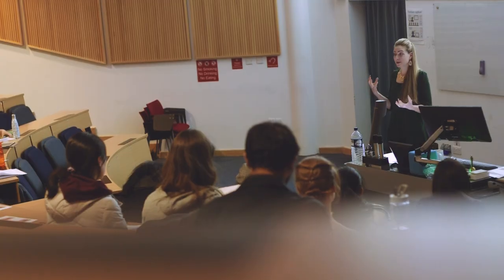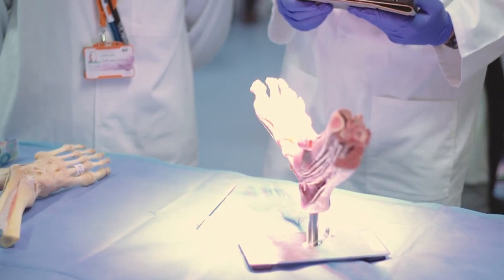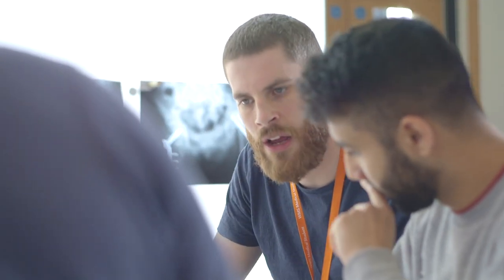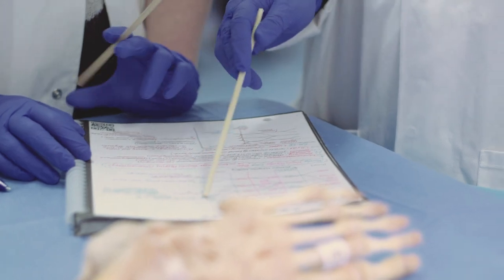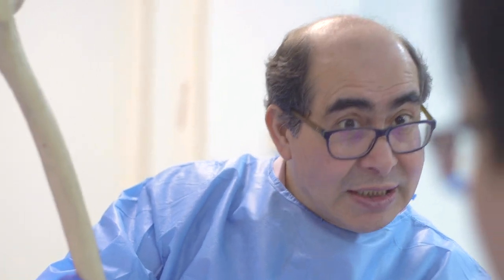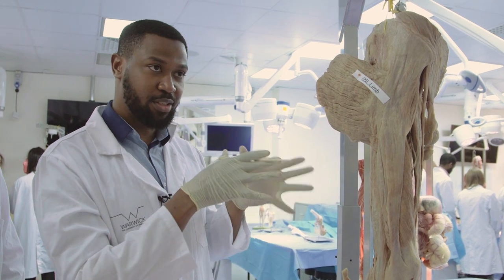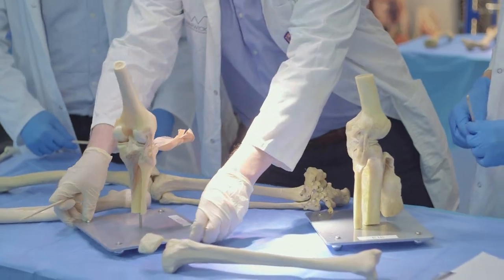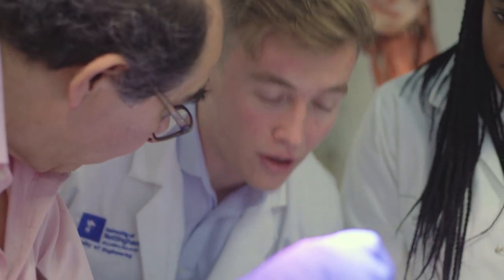We think Warwick Doctors are different (2 min)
Client: University of Warwick
Project: Clinical Anatomy and Imaging

Warwick Medical School at University of Warwick commissioned us to produce a suite of videos promoting its MBChB courses, and in particular, the Clinical Anatomy and Imaging curriculum. This highly-regarded medical school provides a unique offer to its students – the duration of the course is four years of study instead of seven, and they actively encourage applicants from a diverse range of backgrounds and subjects.

 Our video production treatment was to put this distinctive approach, alongside its world-class facilities, front and centre, allowing the academics and students to give their perspective, but also importantly, to show them in situ, so that prospective students could see what the course might be like day to day.

Filming took place over two days, which allowed coverage of several classes and workshops. Rather than interviews taking place at separate locations, the majority were taken in and amongst the students and staff as they worked, allowing the viewer to feel the energy and context of the sessions. It was decided during the development stage that emphasis should be placed on showcasing the amazing resources available, in particular, focusing on one of the largest collections of plastinate anatomy in the world, but alongside this, also showing the unique teaching methods, case-based study and learner experiences that happen at the school.

То keep things mobile and reactive, our video production crew adopted a fly-on-the-wall filming style, allowing for a looser, more energetic approach to the shots. The edit was kept pacey, with plenty of cutaways, camera movements and contributor soundbites. Branding was produced by Slate and Mortar, but adapted from the in-house print materials of the same campaign, allowing this film, and the other recorded materials, to sit within the same suite. Six further films were also developed, highlighting individual contributor stories that accompanied the main overview film.